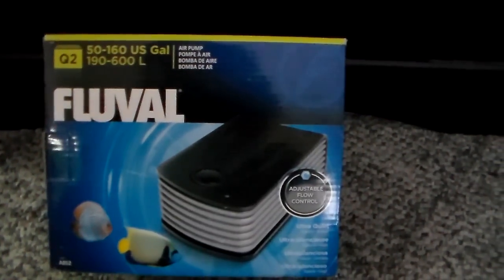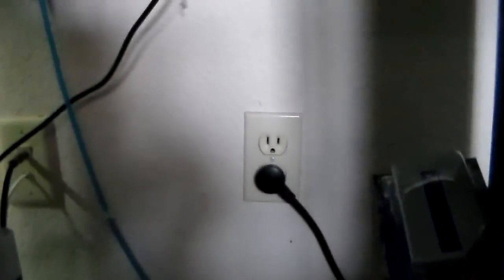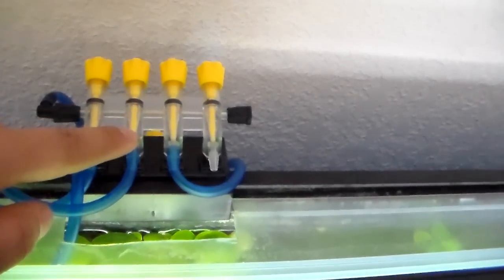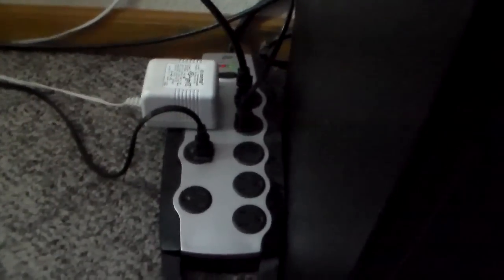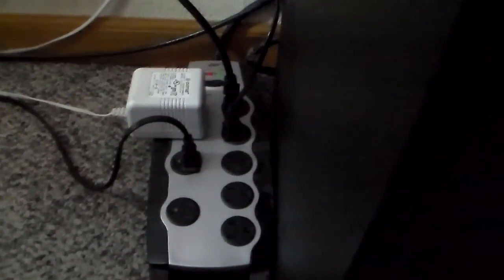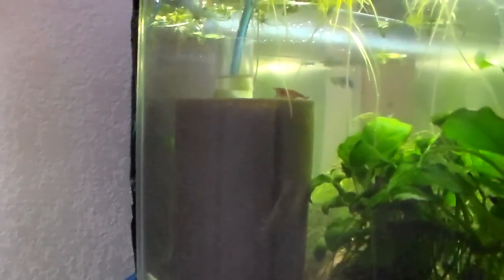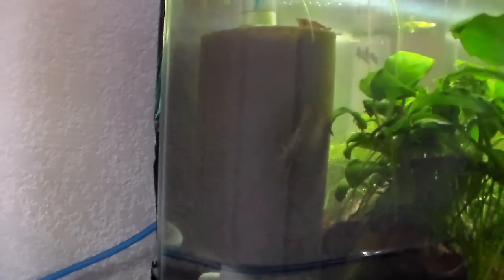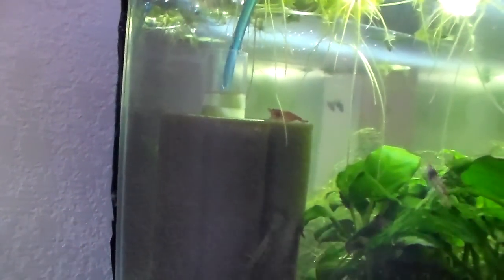So You Wanna Breed Shrimps: Part 10 [My Setup]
talking about my setup and how i organize it to my favor..

timers controls all the lightings